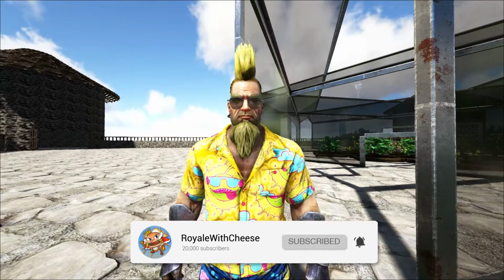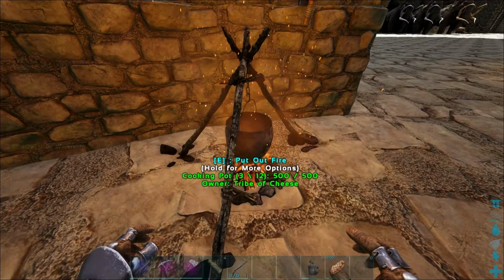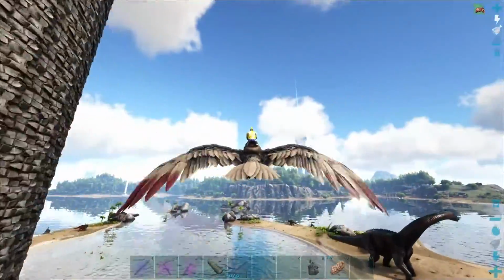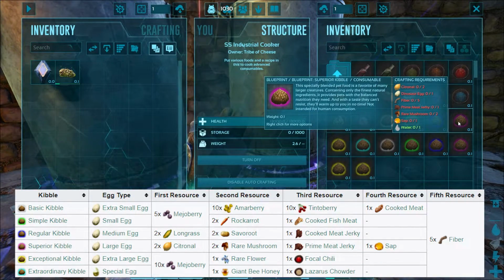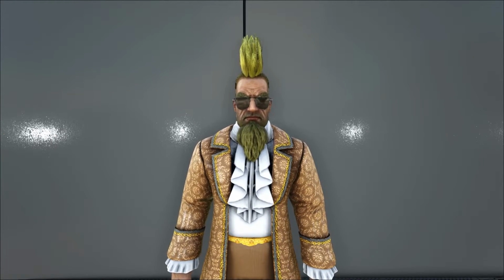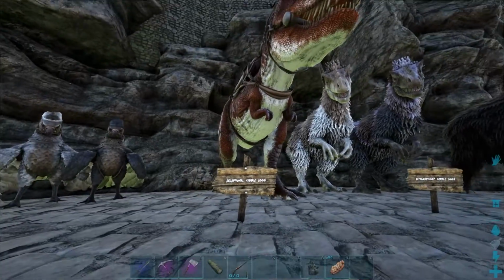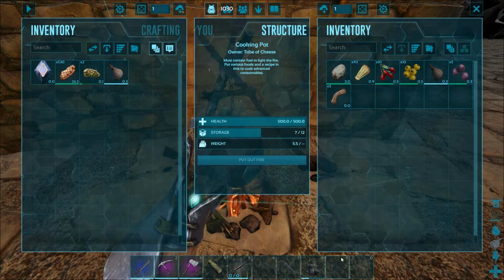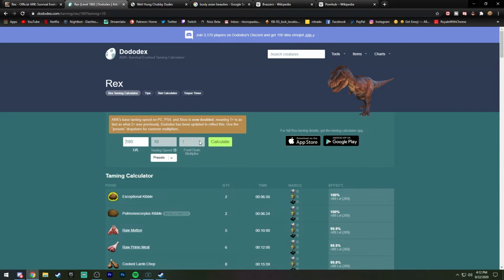The Ultimate Kibble Guide! How To Make Kibble & MORE A Beginners Guide - Ark: Survival Evolved S4E30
The Ultimate Kibble Guide! How To Make Kibble & MORE A Beginners Guide - Ark: Survival Evolved S4E30 With Cheese